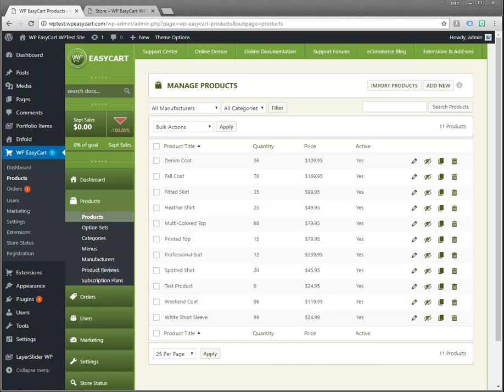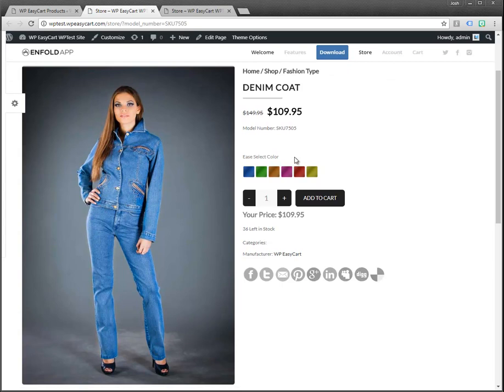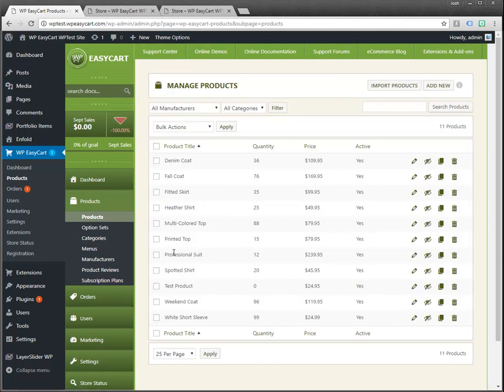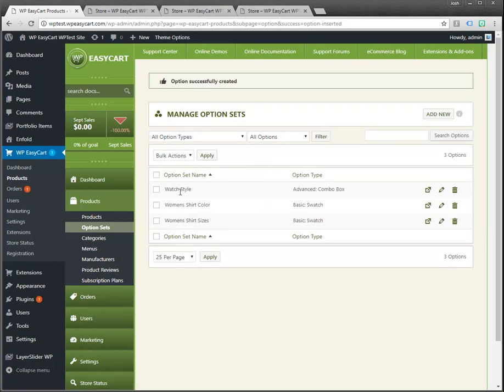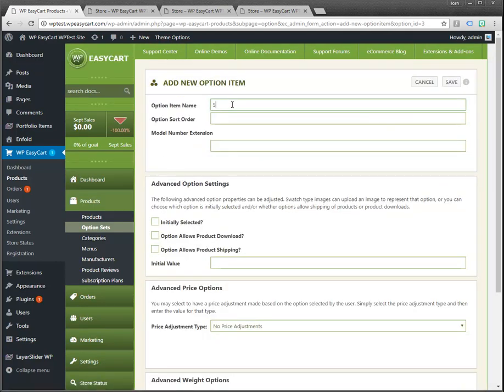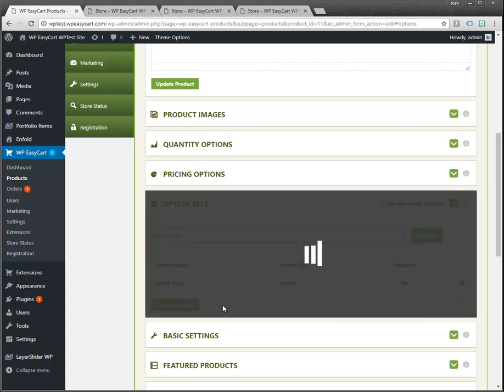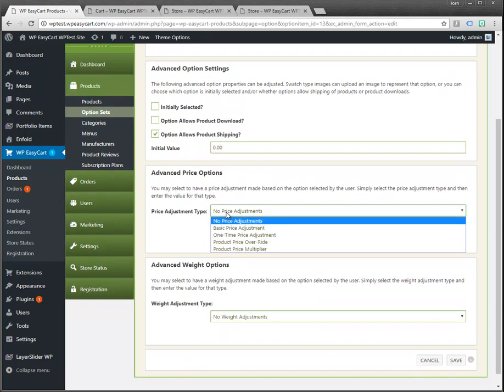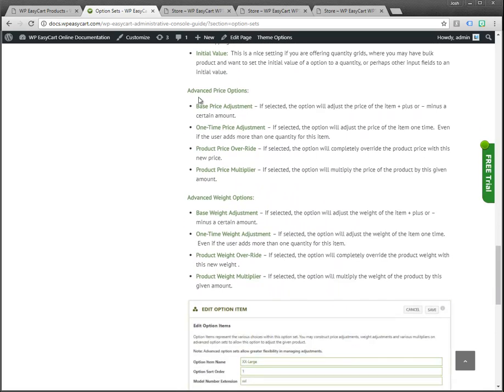WP EasyCart - Option Sets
Learn how to create new basic and advanced option sets in the EasyCart shopping system.  Everything from combo boxes, check boxes, radio groups, text boxes and more are available in this WordPress plugin